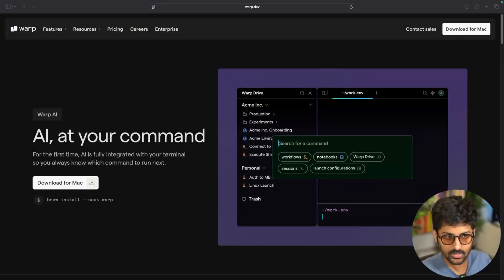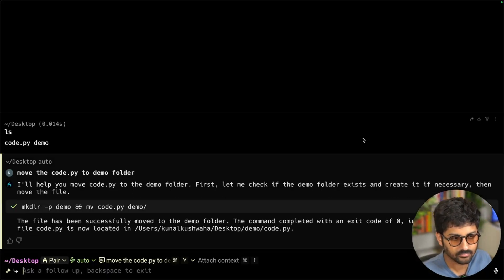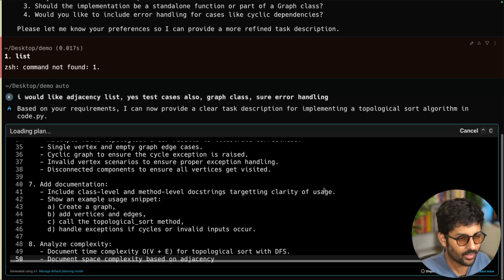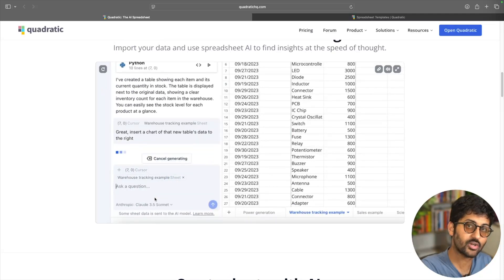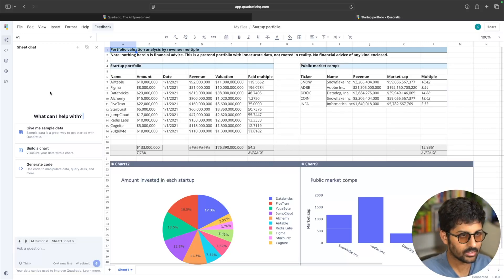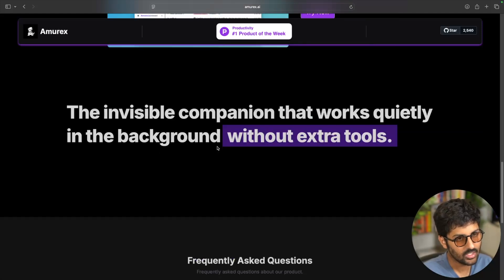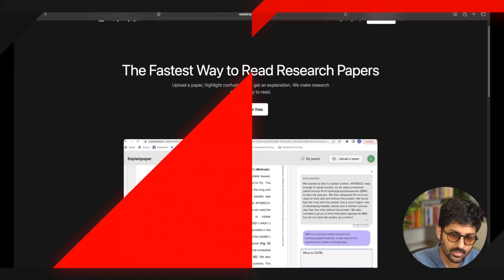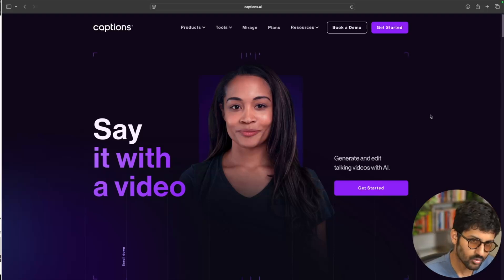Top 5 free AI tools you should be using in 2025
In this video, I share my top 5 free AI tools that can save you time, boost your productivity, and help you stay ahead in 2025. Whether you're a student, developer, creator, or just curious about AI—these tools are worth checking out!